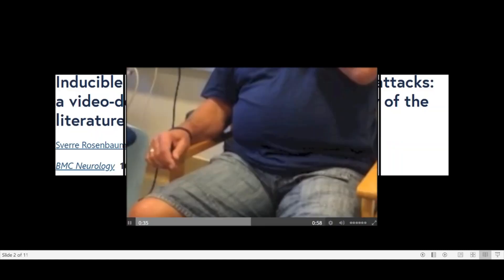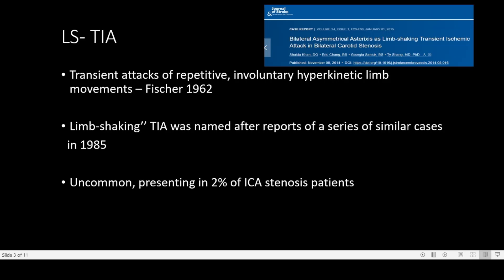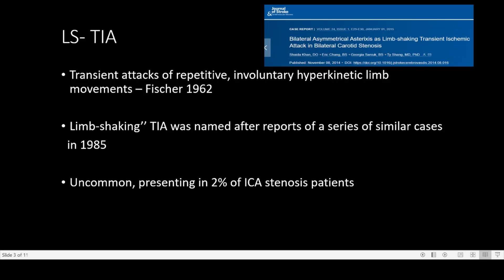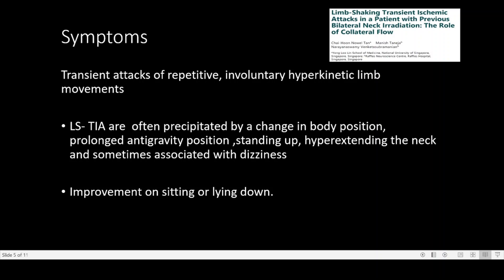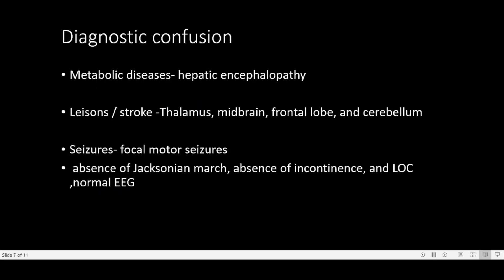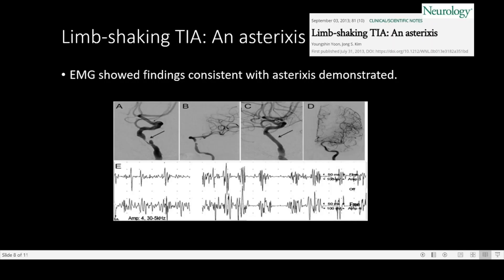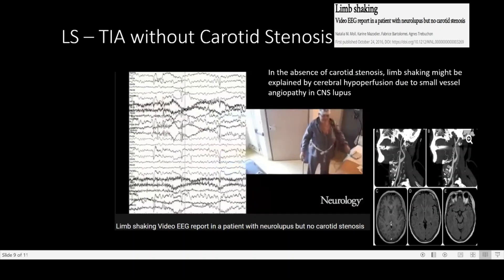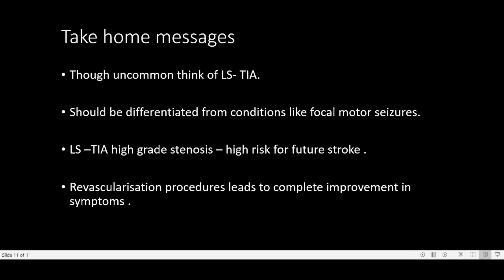Stroke Rounds - 9 - Limb shaking TIA - Dr Jithin Antony DM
Stroke Rounds is an academic initiative for Doctors and Healthcare professionals, in which informative Stroke cases and related issues will be discussed. This channel is not meant for patients or the public and the contents of this discussion should not be considered as medical advice